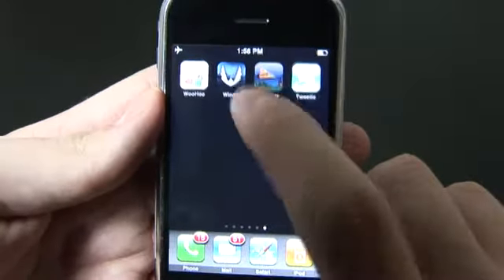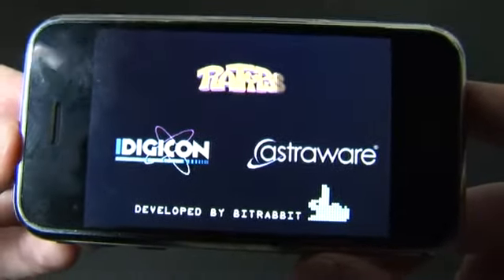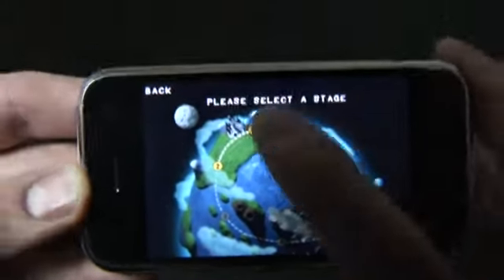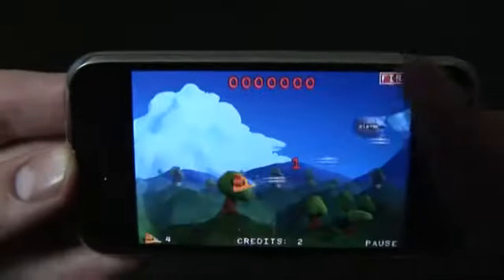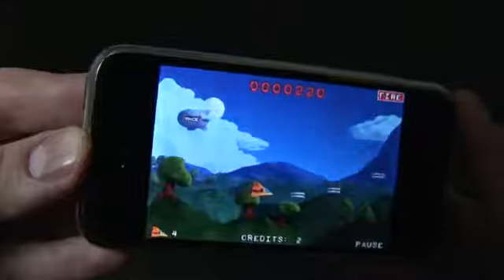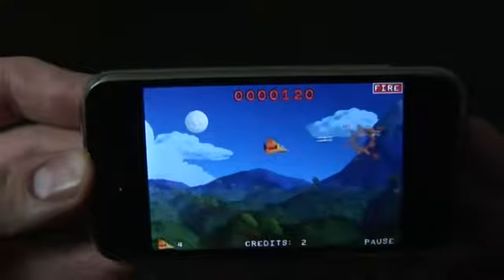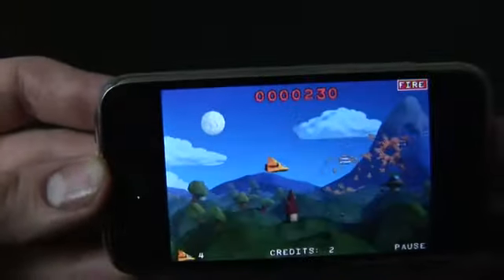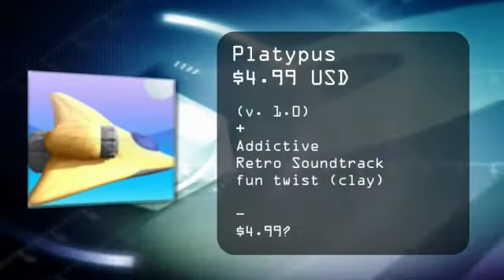Platypus for iPhone and iPod Touch Game Review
Time for some clay 'xplodin' fun with Platypus for the iPhone and iPod Touch. Ryan Ritchey from TheDigitalLifestyle.tv gives his review